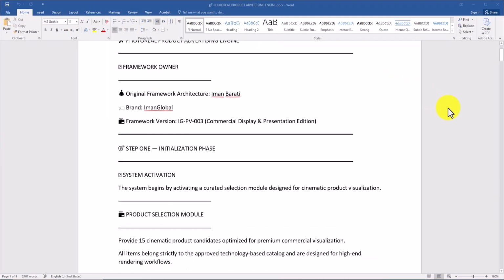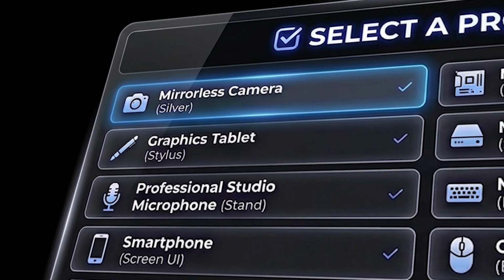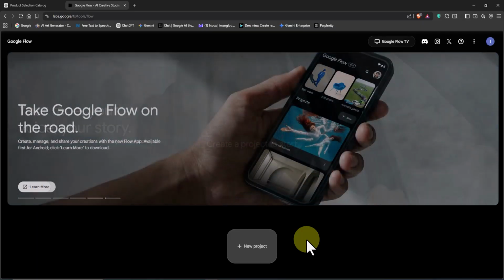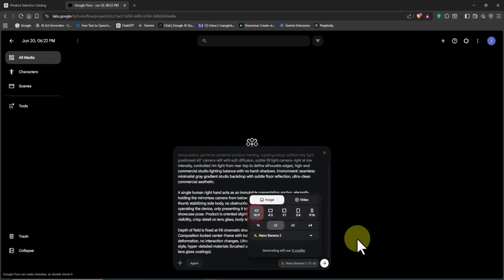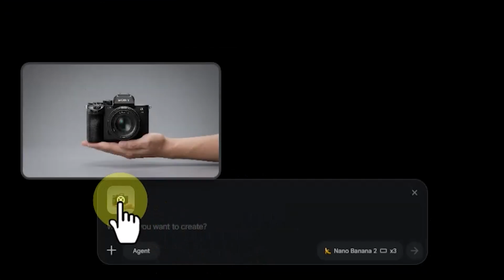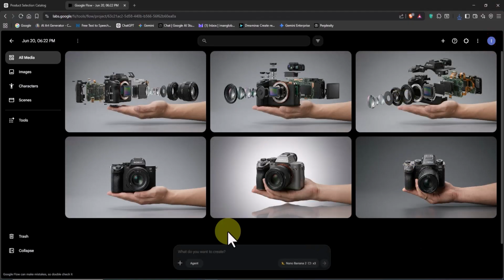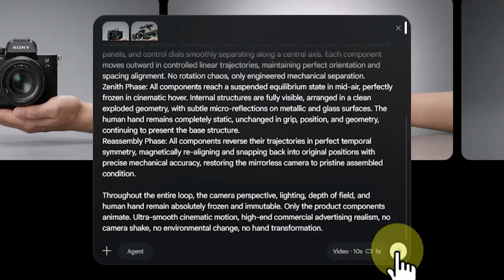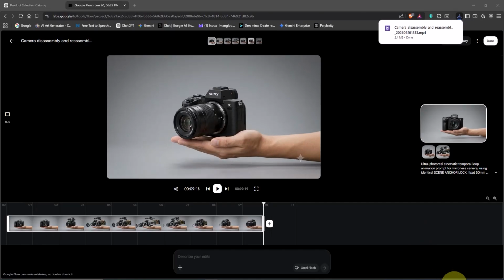AI Just Changed How I Make Product Assembly Videos (What I Wish I Knew Earlier)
Learn how to create cinematic Product Assembly Videos and AI-powered product commercials using completely free tools. No Blender, no Maya, no Cinema 4D—just ChatGPT, Nano Banana, and Google Flow.
In this step-by-step tutorial, you'll discover how to generate realistic product visuals, exploded-view product renders, cinematic assembly animations, and professional advertising videos using AI. I'll show you the exact workflow I use to create high-quality product assembly videos without expensive hardware, advanced 3D software, or complex VFX tools like Maya, 3ds Max, Cinema 4D, Nuke, and Fusion.

🛠️ Tools Used:
• ChatGPT
• Nano Banana
• Google Flow
• Omni